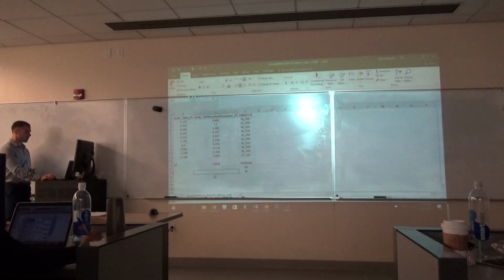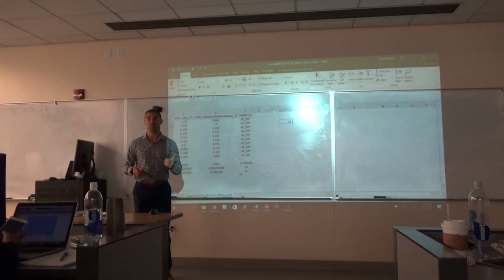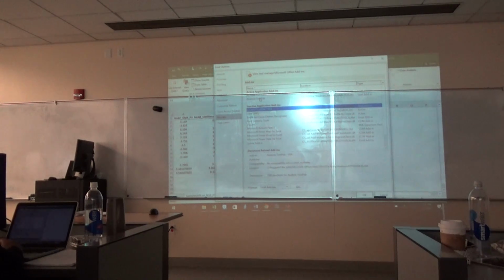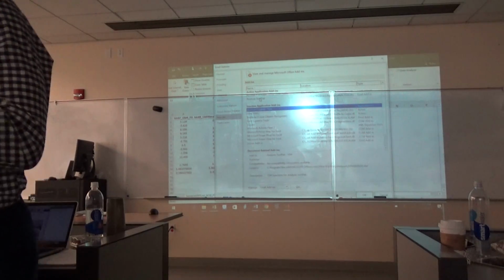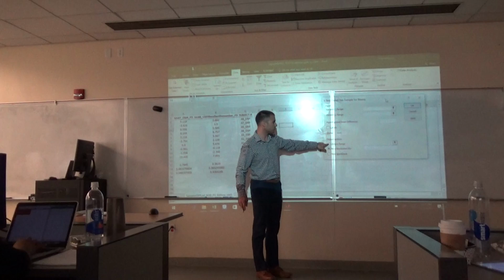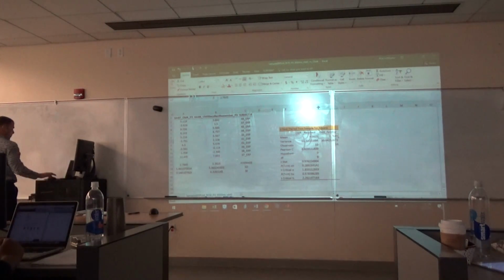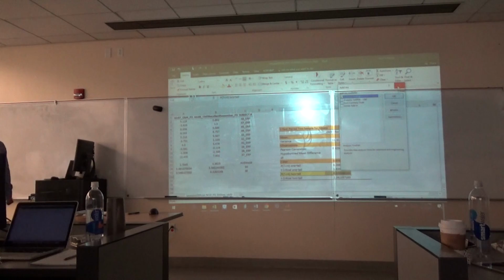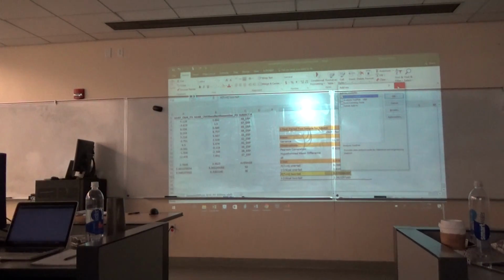433 Class 9 part e